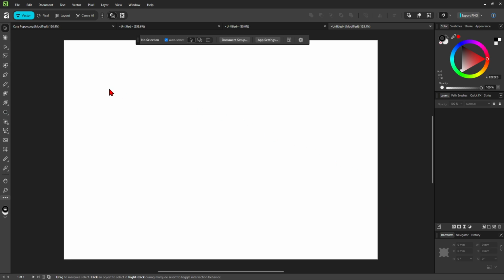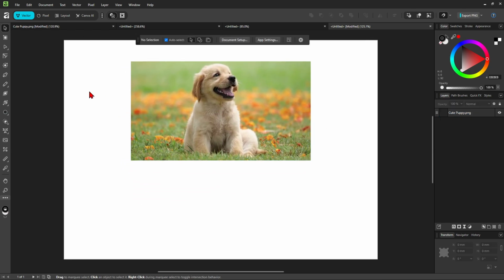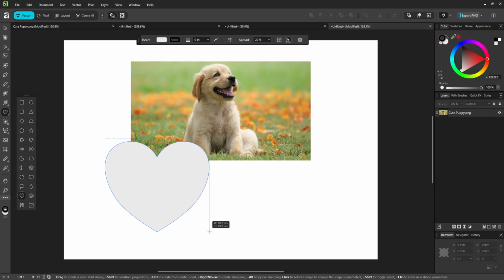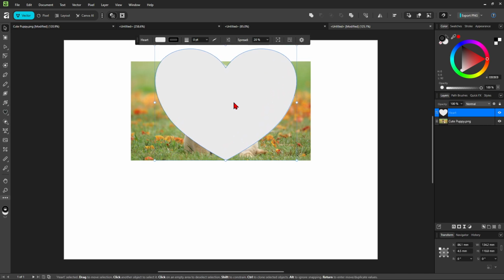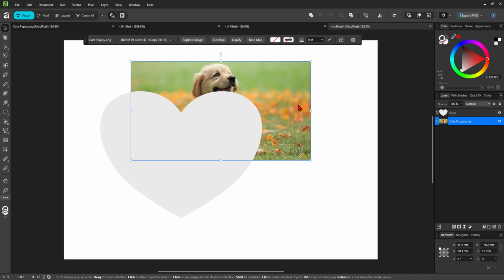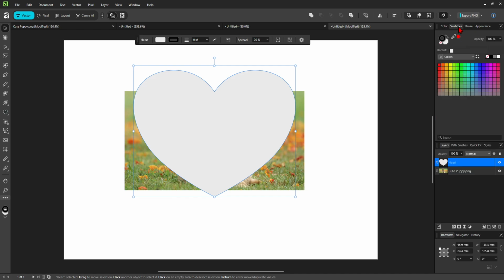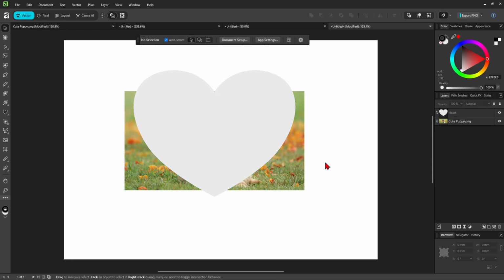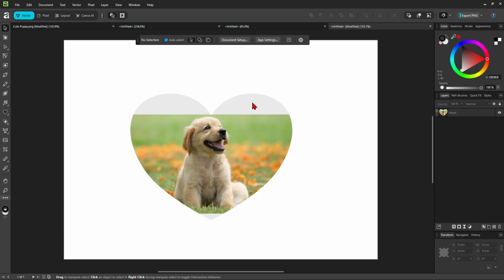How To Place Images Inside Shapes In Affinity Designer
In this tutorial, you’ll learn how to place images inside shapes in Affinity Designer using clipping and masking techniques. I’ll show you how to fit images perfectly inside circles, text, and custom shapes to create clean, stylish designs. Great for thumbnails, posters, and creative layouts.